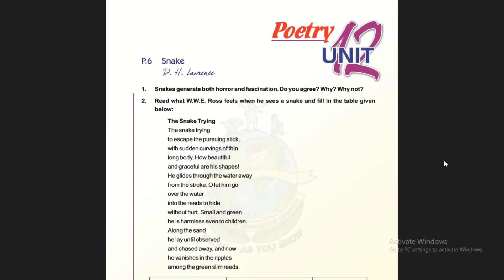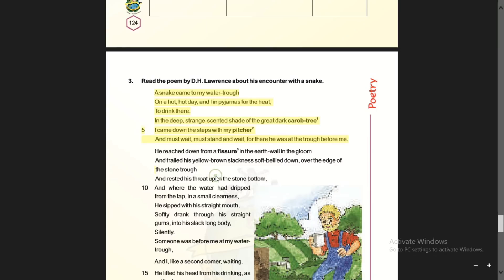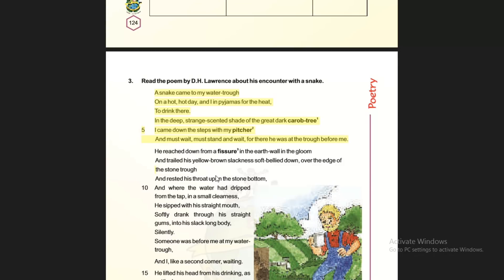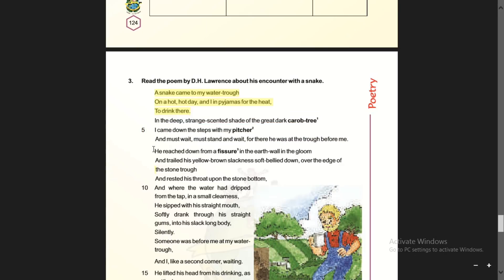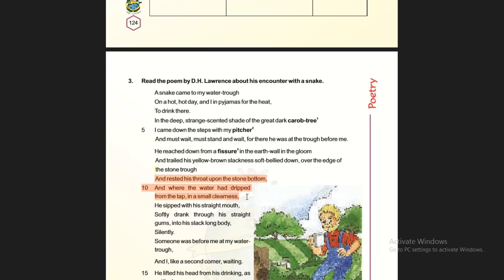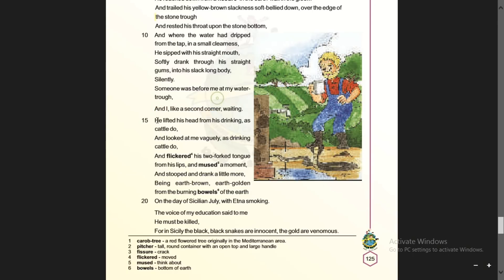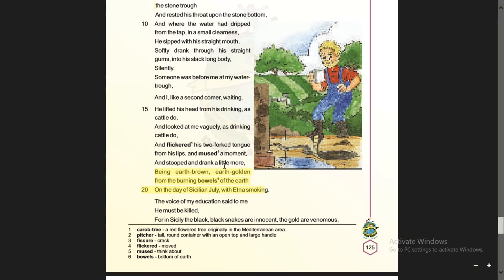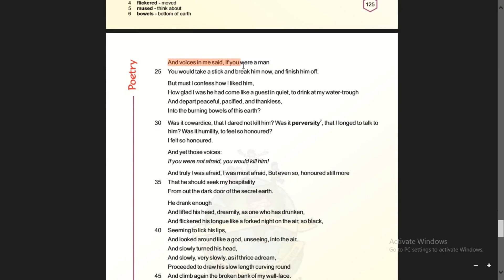Snake CBSE class 10 NCERT Hindi Explanation|| English World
1. snake class 10 hindi explanation

2.snake poem summary line by line in hindi

3.the rime of the ancient mariner full poem summary in hindi

4.snake poem class 10 video

5.snake poem summary in english

6.snake class 10 line by line explanation

7.snake line by line explanation meritnation

8.the snake poem summary pdf

9.snake class 10 video

 Hi students
this is the poem no. 6  Snake CBSE
class 10  N.C.E.R.T
HINDI EXPLANATION

If any Query Go to our website and click on CONTACT option
                                           or
Comment on the video. { Reply within 24 or 48 hours }

Thankyou!
Team English World

ch snake english in hindi class 10
ch snake explanation english class 10
ch snake class 10
ch snake literature poem snake class 10
ch snake english